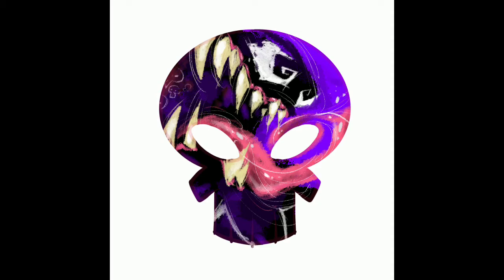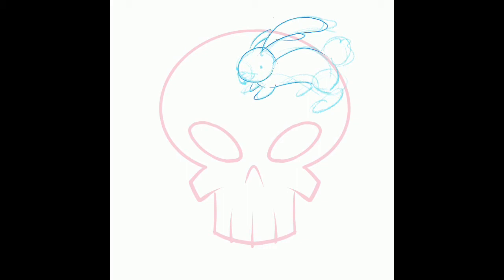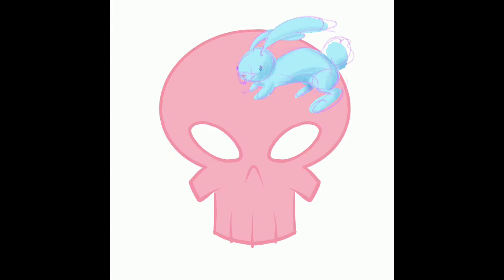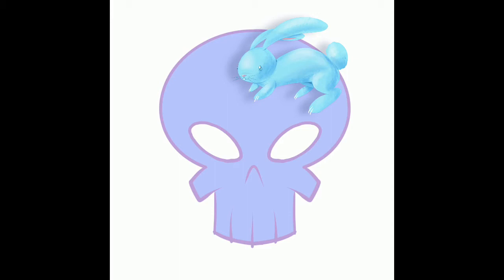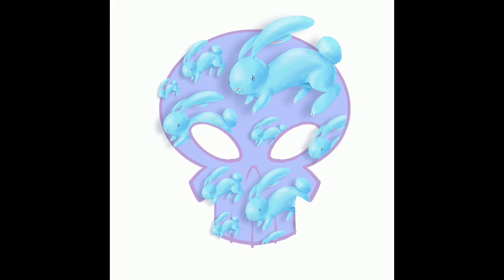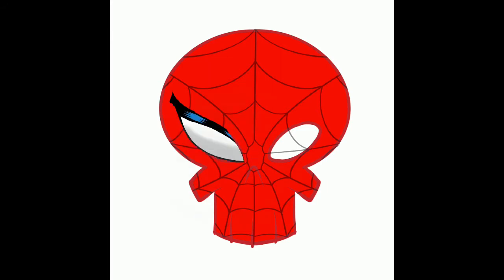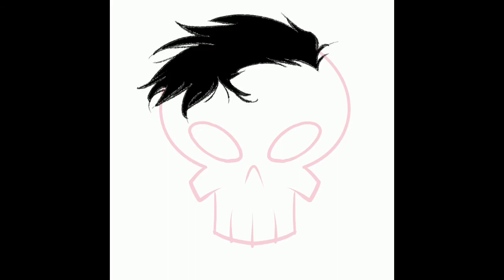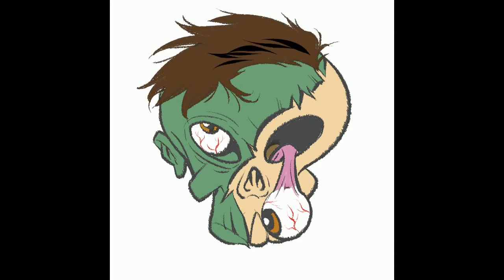ART SketchySkullsChallenge WAVE 1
Hey guys!

Here are my initial batch of sketchyskullchallege!

I will reply with your very own blank skull template as a PNG. So its transparent and ready to render over!

But for now...

I'm Roger Andrews, a freelance illustrator and graphic designer. I've spent many years working in the product design business for such companies as Hasbro, Disney, Mattel, and many more doing assignment featuring of all your favorite licensed characters. I've been fortunate to have sketched everything from Star Wars, to Pixar, to Marvel and DC universes. And yes they actually paid me to do so. Go figure.

Now I'd like you to come live your moment with me as I share with you some of the tips and tricks I use to go from a blank page to scratching out something creative all over it.
Hopefully you'll be able to do the same and so much more.

Live Your Moment!